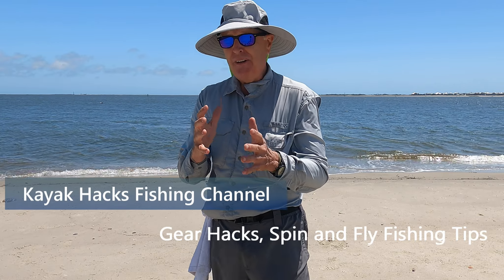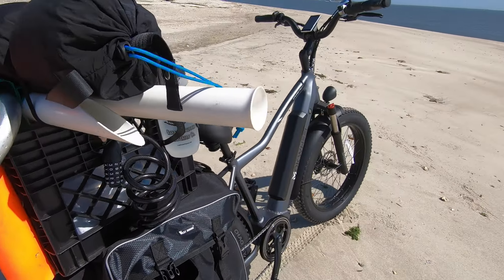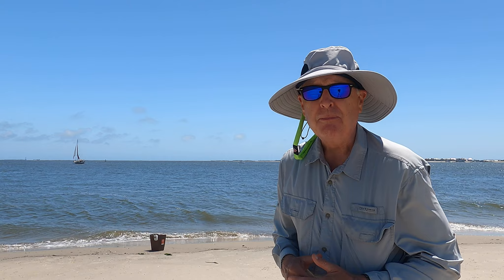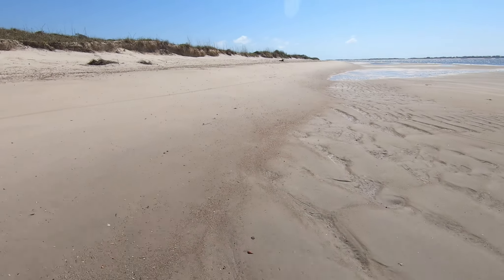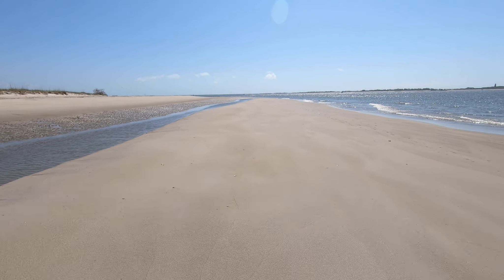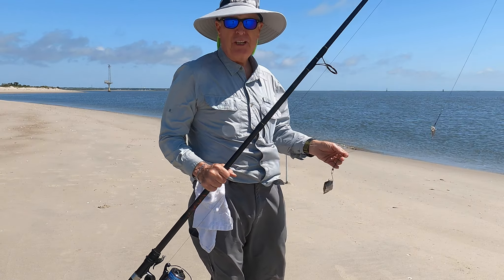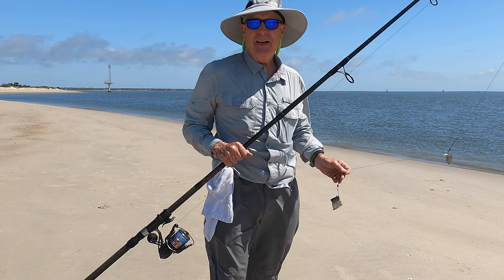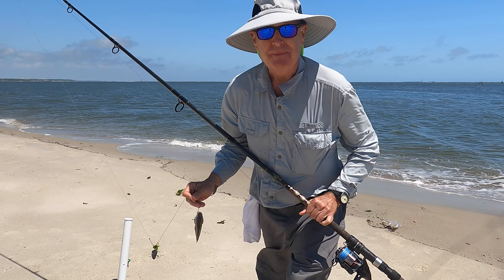E Bike Fishing - Shark Fishing powered by MokWheel beach bike for fishing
I take my beach bike for fishing out shark fishing for the first time this year using my Mokwheel Upland Plus to push the several miles through mushy sand to get to the best spot fully loaded with all of my heavy surf fishing gear. The fat tire ebike powered through the loose sand and made me glad I had an electric bike to facilitate an easy trip. In fact, without a fat tire beach cruiser electric bike, you will miss out on the best spots! I review the performance of the Mokwheel Upland Plus at the start of the video. *These bikes are not for kids. I recommend you be at least 18. Also, check that the front wheel is on tight before using.*

00:00 Introduction
00:13 MokWheel Beach Fishing Test Intro
00:37 Surf Fishing Rigging
01:47 Beach Mobility Test with Surf Fishing Gear
03:48 Results
04:39 Fishing Comments
06:16 When ebike Power Counts!
06:34 Conclusion